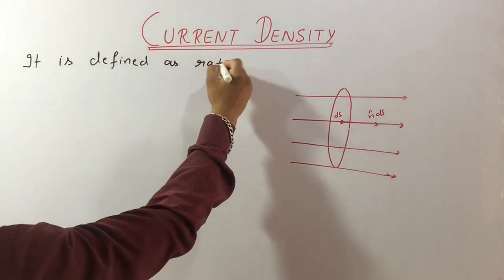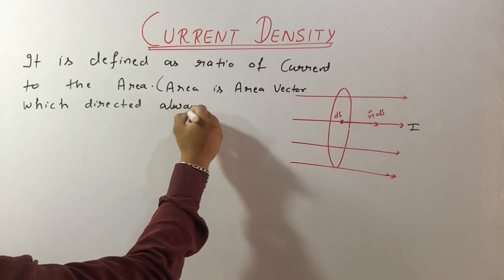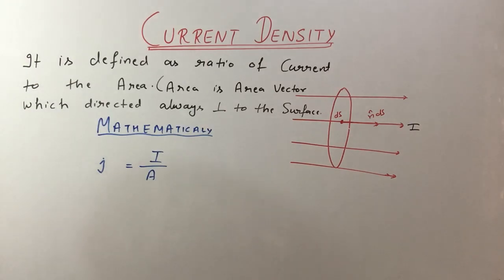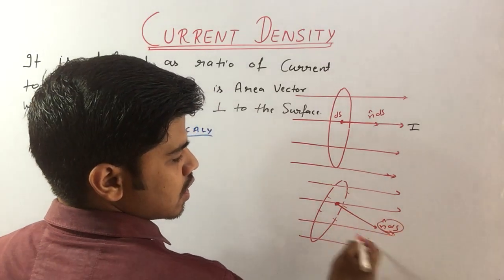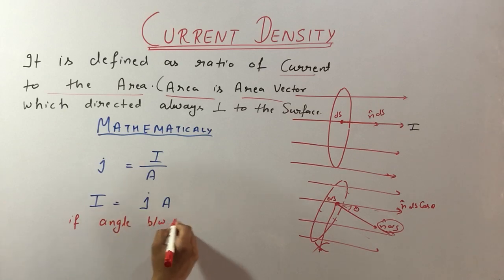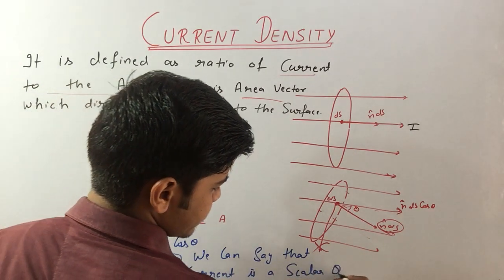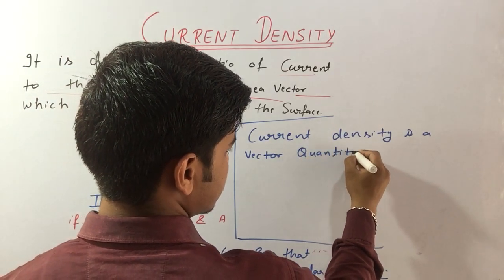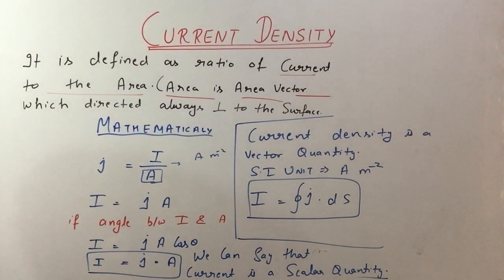9.)CURRENT DENSITY (Mathematical proof of scalar nature of current||class=12th||PHYSICS